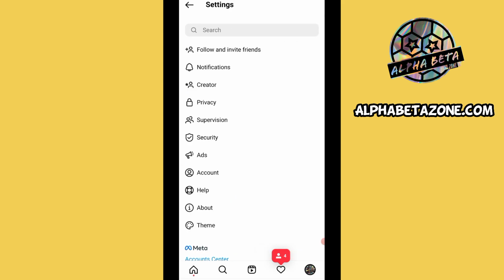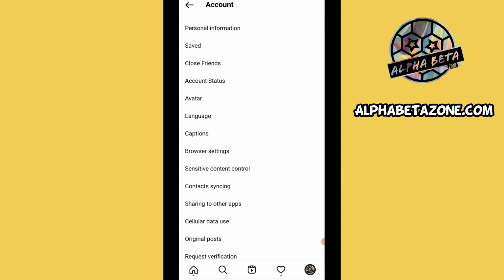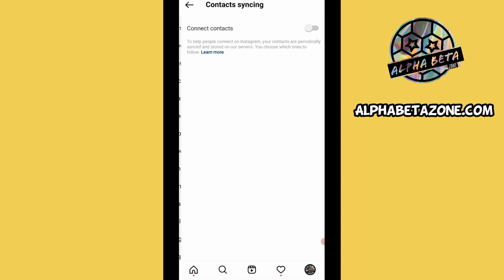How to stop contacts to find your Instagram profile ?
In this video I'll show you step by step how to stop contacts to find your Instagram profile.

First open your Instagram app and click on the profile icon at the top right corner.

Now select setting .

After this you need to proceed to account section.

Under account section you will find a option called contact syncing.

After this you need to toggle off the feature.

Now your contact not able to find you on instagram.